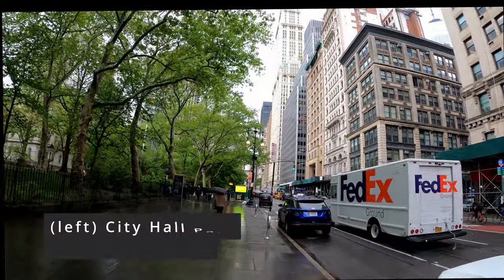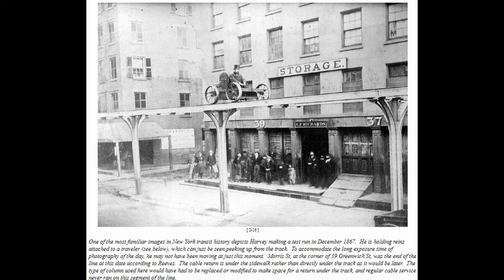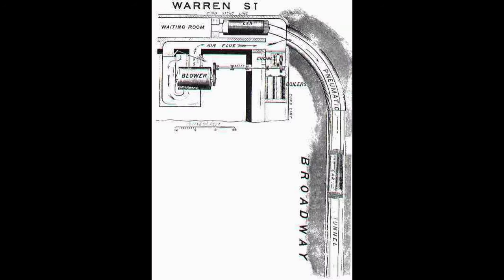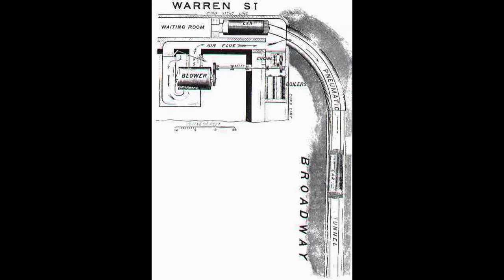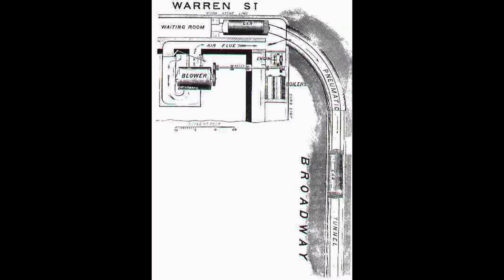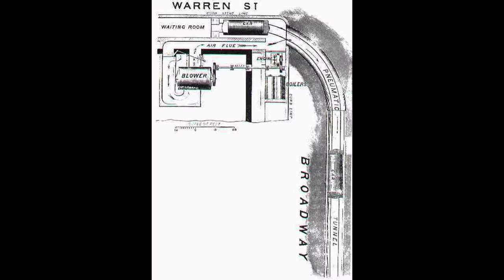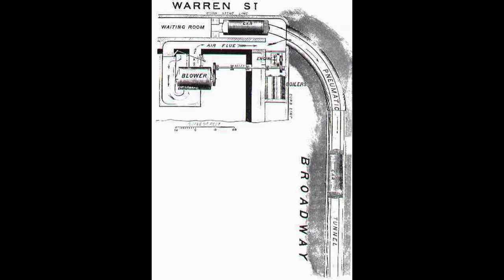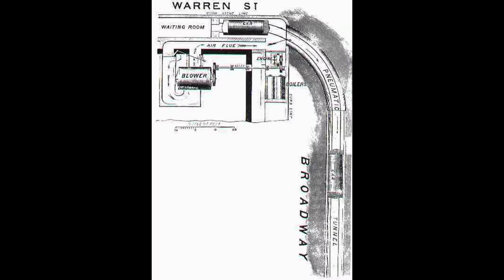The Beach Pneumatic Transit (1870-1912)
Hello all ! Let me know anything new you would like to see or if you know anything on the topic of this video: The Beach Pneumatic Transit.

Time Stamps:
0:00 Introduction
1:33 Alfred Ely Beach.
2:08 Frederick C. Beach.
3:05 American Institute Fair of 1867.
3:54 (1868) Beach introduces Joseph Dixon.
4:30 (1868) Pneumatic Dispatch.
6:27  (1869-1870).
8:52 How Pneumatic Transit Worked.
11:00 (1870) Beach Pneumatic Transit Opens.
12:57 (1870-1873) Beach tries to expand his idea.
16:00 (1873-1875) Beach tries to keep the company alive.
16:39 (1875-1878) Homer Fisher Rifle Store.
17:30 (1878) Beach Tunnel Sealed & 260 Broadway History 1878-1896.
18:19 (1896) Death of Alfred Ely Beach.
19:14 (1898)
19:38 (1898) The Fire @ 260 Broadway.
21:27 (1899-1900) Beach Tunnel rediscovered & resealed.
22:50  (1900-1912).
24:09 (1912) Beach Tunnel rediscovered again.
25:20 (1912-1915) Beach Tunnel Destroyed?
26:50 (1918-Present)
27:30 Could anything still exist?
29:00 (2023) My Visit to 258 Broadway
29:59 What happened @ 258 Broadway during (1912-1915).
30:45 Evidence of possible Beach remains @ 258 Broadway.
32:10 Why I believe the Dixon cast iron entrance survived.
34:00 Warren St. corner vent footage
36:13 What are your thoughts ?
36:49 DISCLAIMER REGARDING 258 BROADWAY
37:16 End Credits/Thank You !

These are the great people who helped me make this video:

Joseph Brennan-"Beach Pneumatic"=Full Subway History & Everything there is to know

Abner Dumoff-"Pneumatic Transit"= Animation of riding BPT

Thank you to nycrail community of Reddit and those who helped me gather this information.
Thank you to the nice people at 258 Broadway for allowing me to document the history of their building.